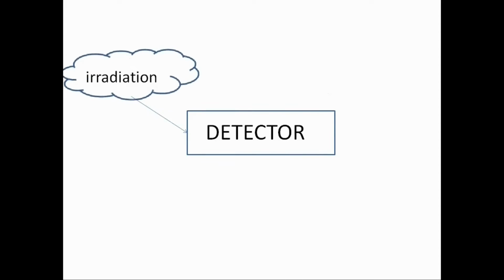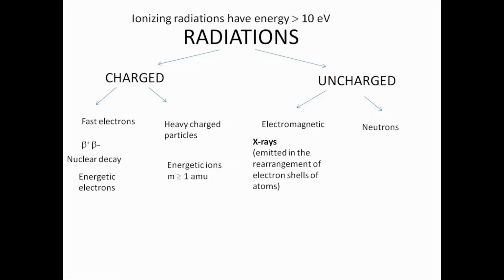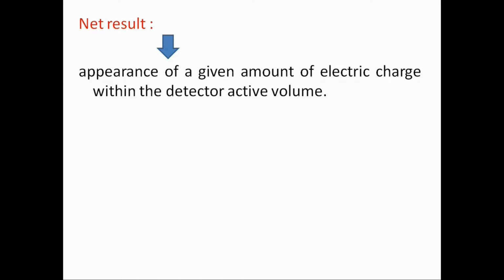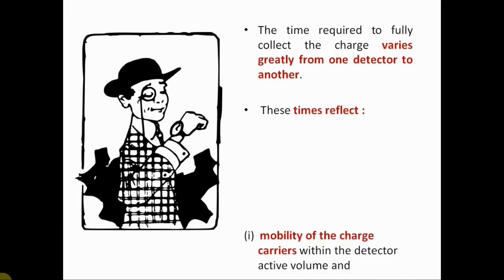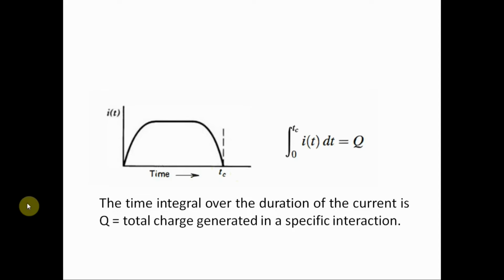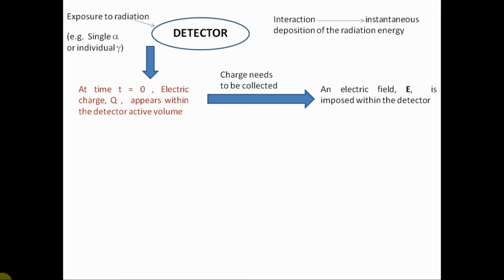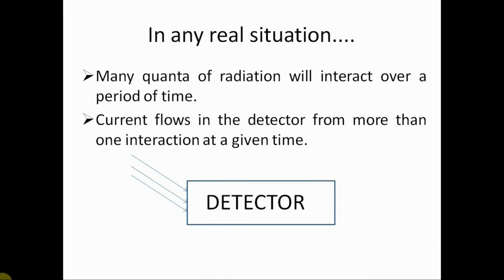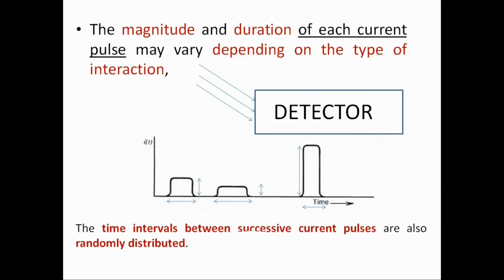INTRODUCTION to NUCLEAR RADIATION DETECTORS || NUCLEAR PHYSICS | Dr. Pooja Kaushal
Simplify in order to analyze. be it physics or life.

Before commenting, REMEMBER: NEVER demotivate anybody with your harsh comments. Let us Respect and support one another.